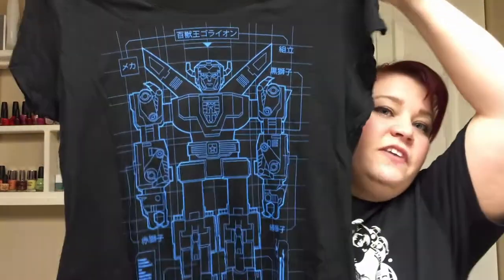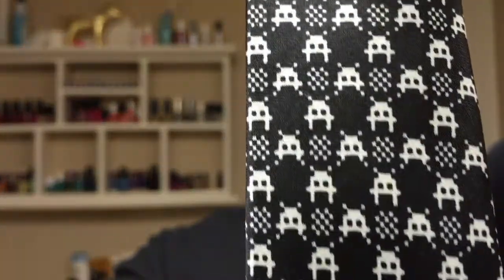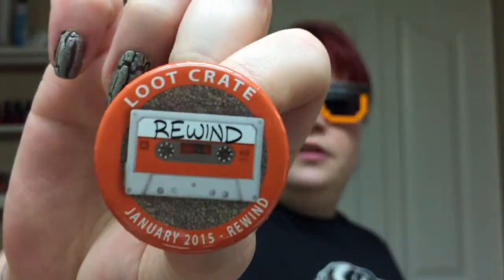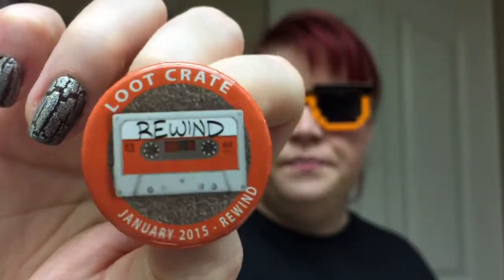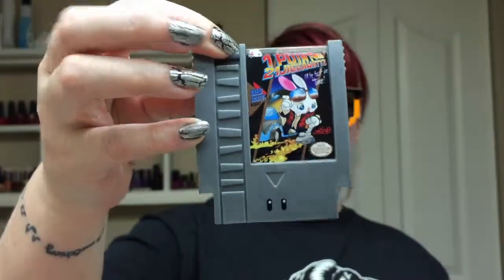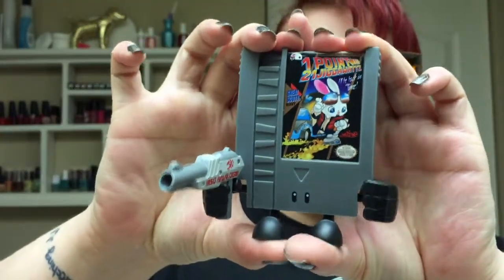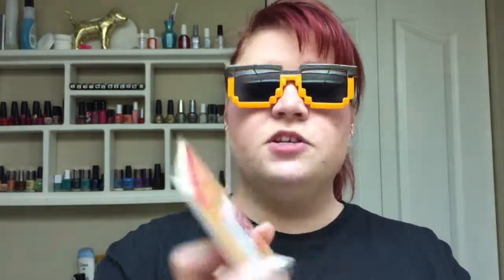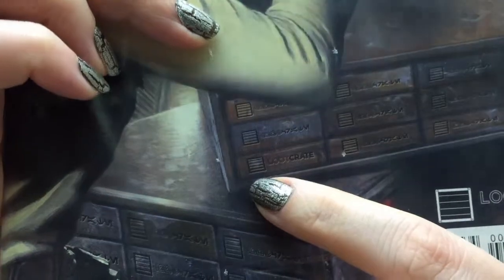Loot Crate Unboxing - Rewind - January 2015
So how awesome was this months Loot Crate?
What was your favorite thing in this months box???

 RixiePixie

[$10/mo beauty sample subscription]

[$13.37+$6 s/h per month Geek/Gamer Subscription]

[$6.99 Weekly or Bi-Weekly healthy snack subscription]
(use my code: RICKIH5CP and get your first box FREE)

[$10/mo Healthy Food subscription; Gluten Free and Larger boxes available]
(Use my link to get your first box FREE (just pay $2 shipping)

[$1/mo shaving subscription - upgrades are available for $6 or $9]

[$10/mo Lip product subscription]

[$12/mo Beauty sample subscription]

[$21/mo Beauty Subscription, high-end, full sized products]

[$15/mo Beauty Sample subscription]

[$29.99/mo Geek/Gamer subscription]

[$12.92+$6 s/h per month -Geek/Gamer subscription]